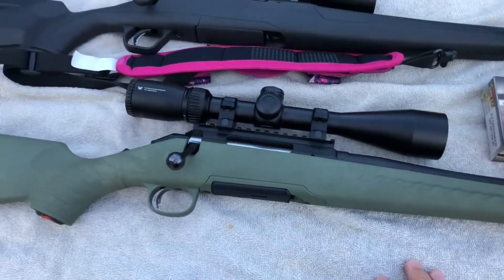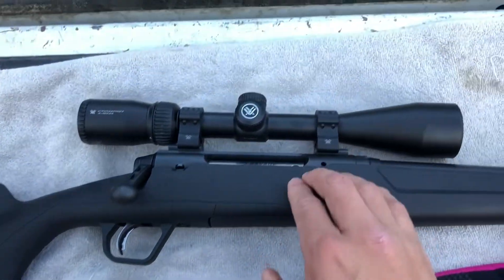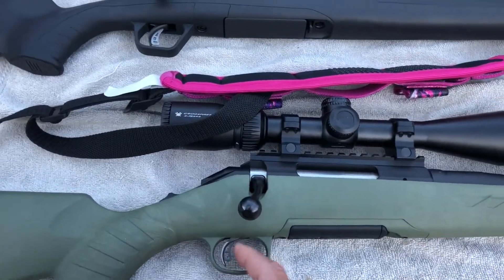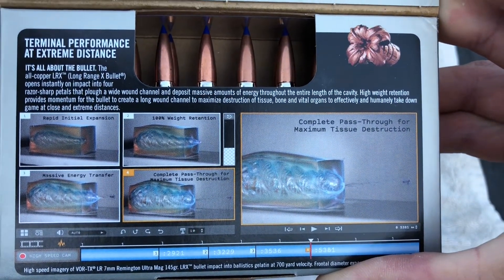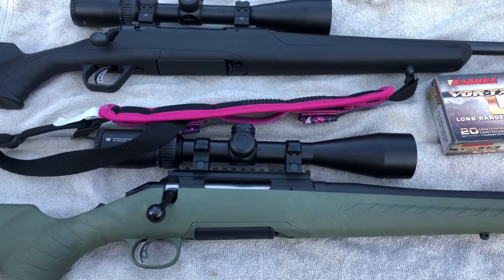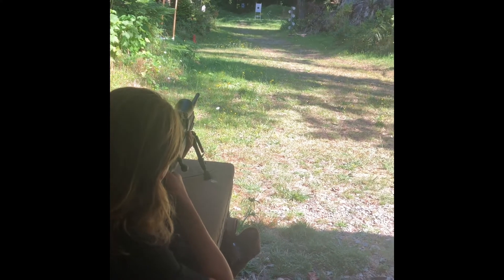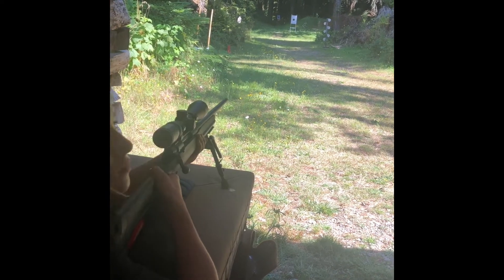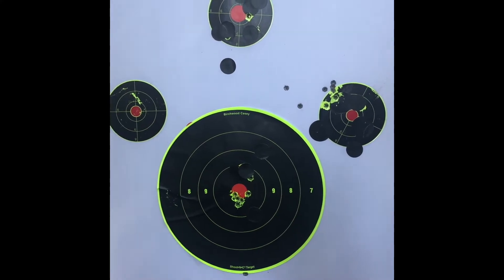Ruger American Predator 6.5 Creedmoor, Savage Axis ll 6.5 Creedmoor shot groups. Mind Blown!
QUICK Review of the Ruger American Predator 6.5 Creedmoor, Savage Axis ll 6.5 Creedmoor. This vid is mainly showing the shot groups with the kiddos shooting and breaking in the barrels. Couldn't believe the shot groups, I am mind blown with these budget rifles and their accuracy.